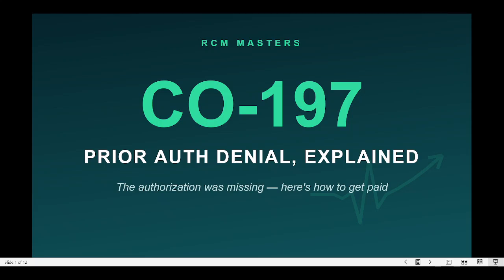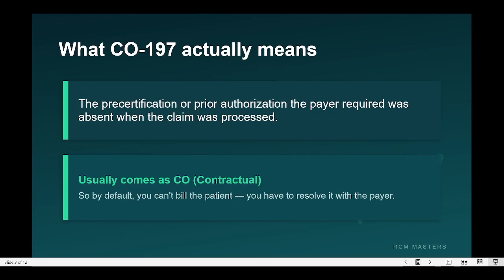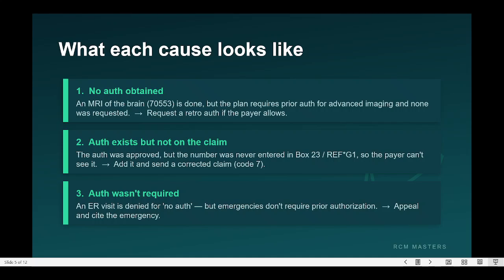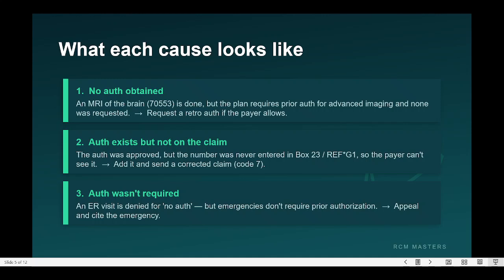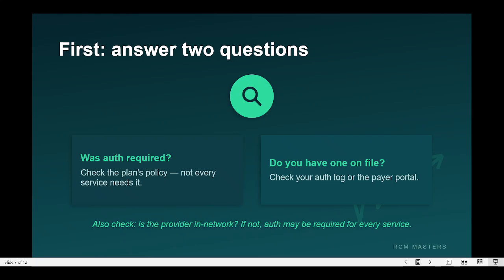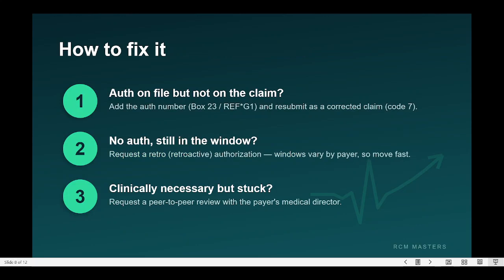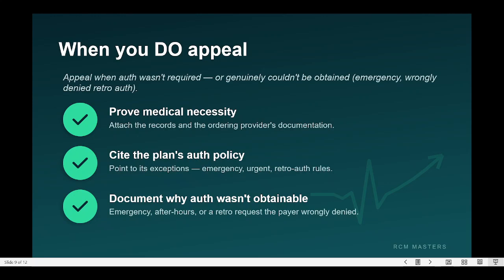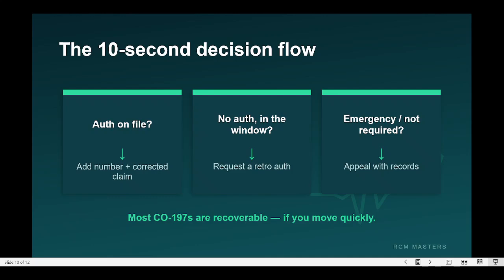CO-197 Denial Code Explained: Missing Prior Authorization & How to Get Paid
CO-197 is one of the most common denials in medical billing — the payer says the required prior authorization wasn't on file. Here's what it means, why it happens, and exactly how to recover the claim.
00:00 Welcome + today's denial code
00:35 What CO-197 actually means
01:15 The 3 causes
02:10 A real example of each
03:05 The out-of-network trigger
03:20 The two questions to ask first
04:00 How to fix it: corrected claim, retro auth, peer-to-peer
05:15 When to appeal
05:50 The decision flow
Free billing audit for practices: rcmmasters.com